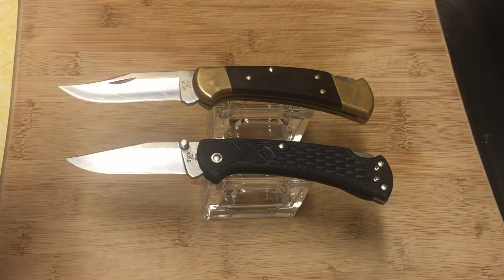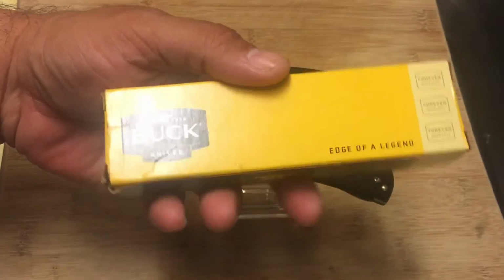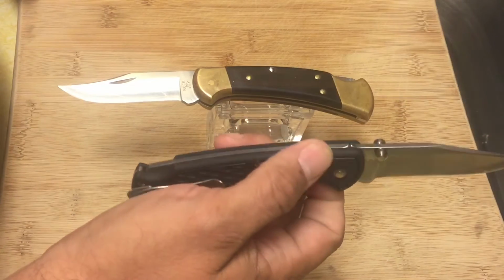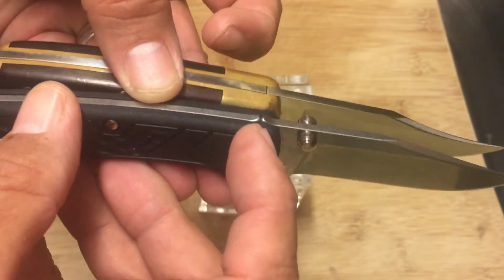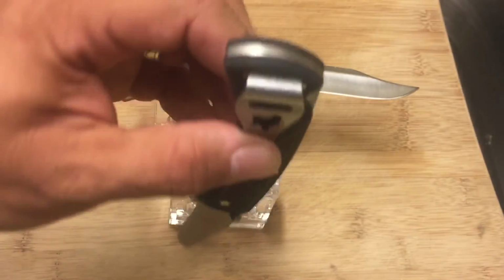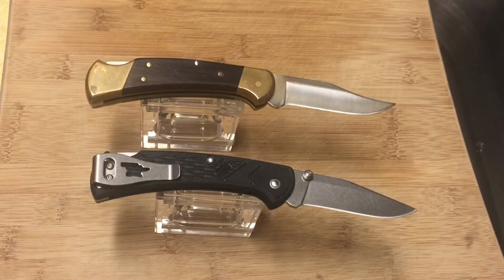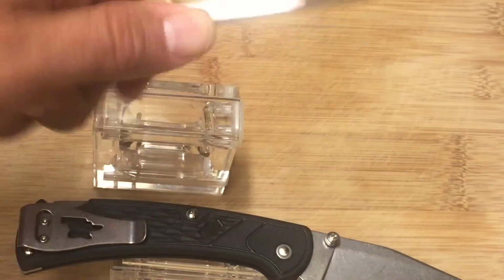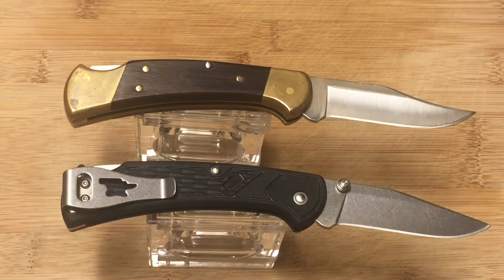Buck 112 Slim Ranger VS Classic - Old VS New EDC Knife Collecting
I decided to take the plunge and buy a Buck 112 Slim Ranger.
Also, I noticed after I made the video that there were two small rocks trapped under the pocket clip.  I don't know if they are residual debris from manufacturing, or if they jumped in my pocket when I was using the weed eater the other day.  Oh well...